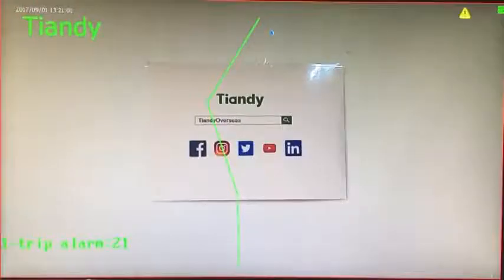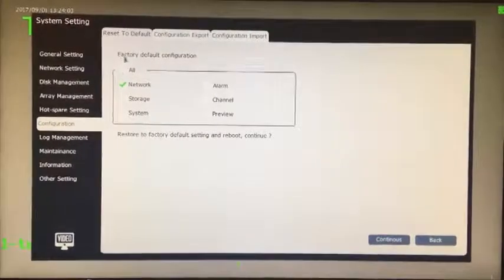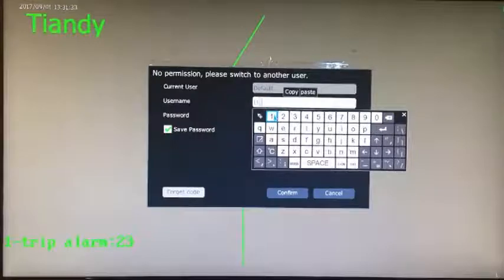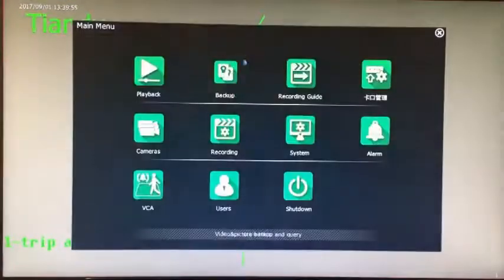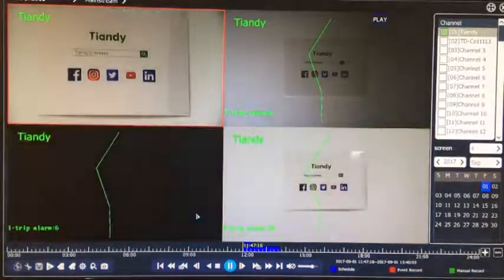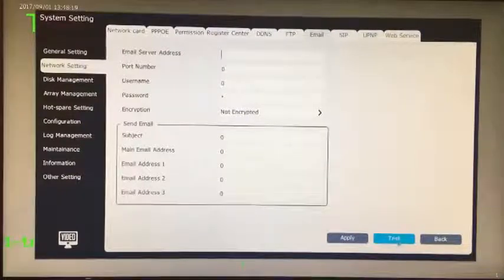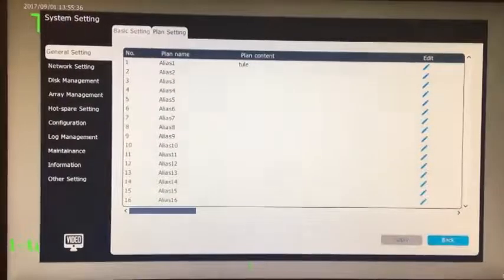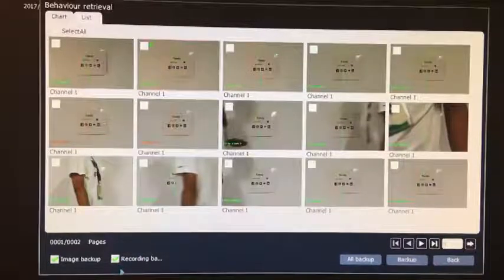How to operate Tiandy NVR -3